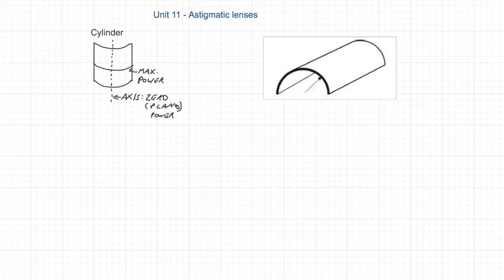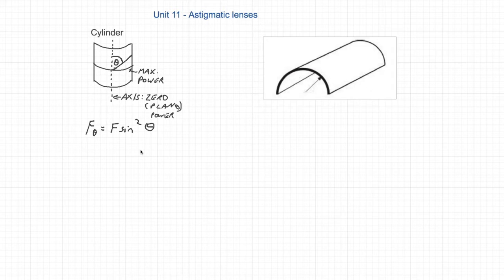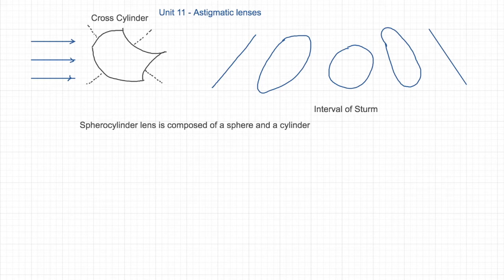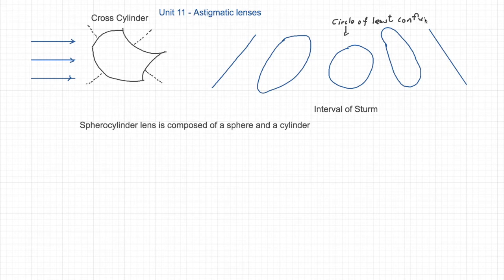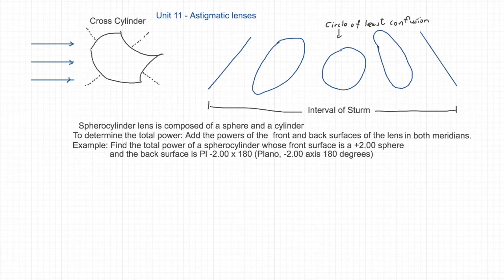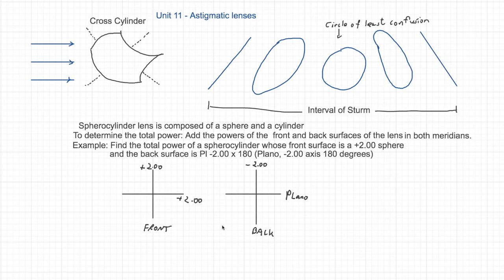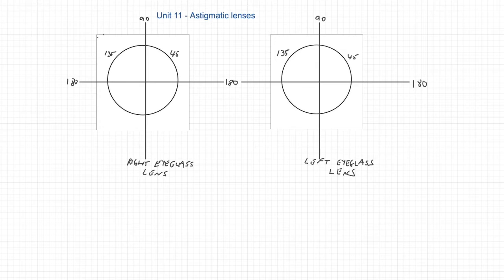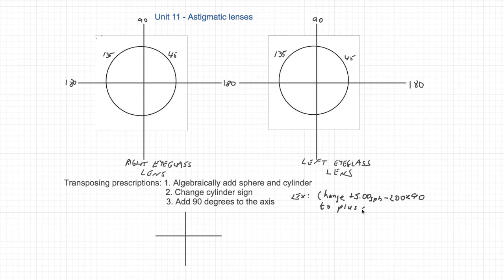Optimal Optics Unit 11 - Astigmatic lenses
The Sturm without the Drang